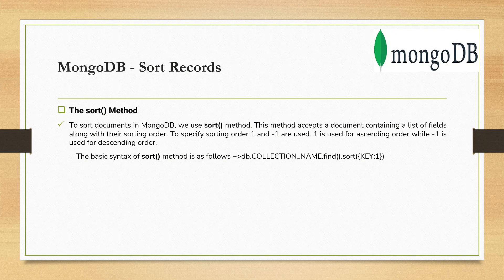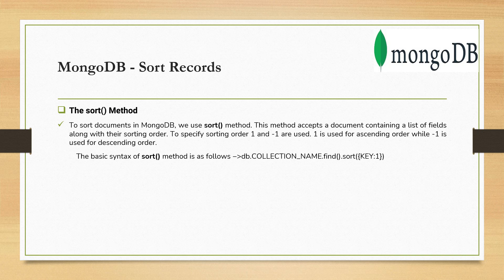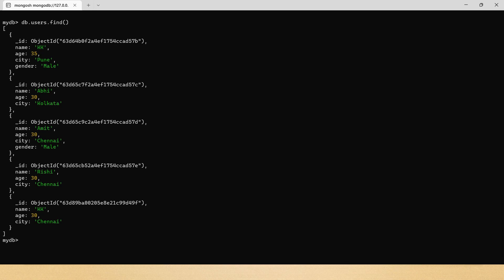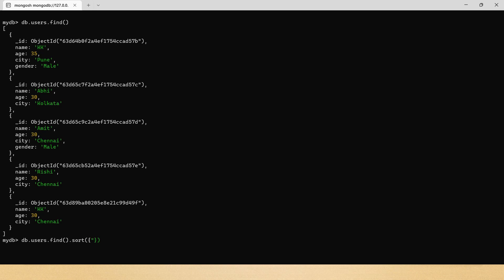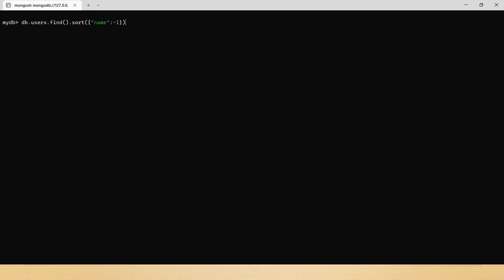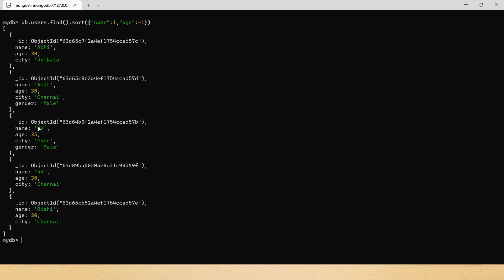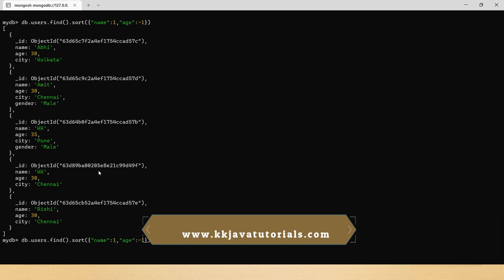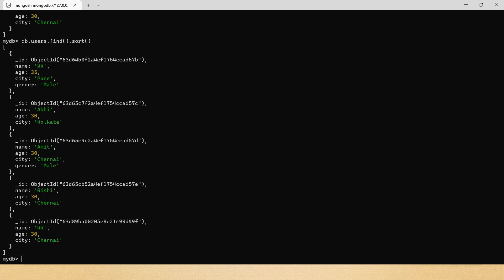How to sort query results in MongoDB | MongoDB Tutorial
About this Video:
In this video, We will learn How to sort query results in MongoDB?